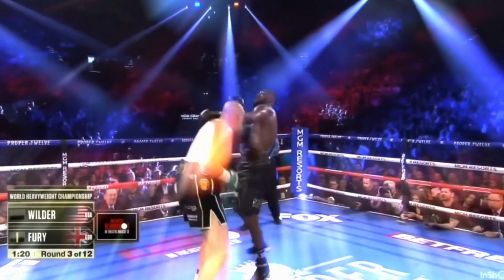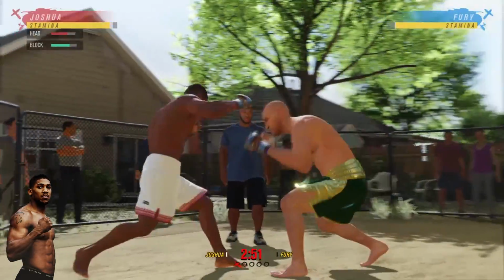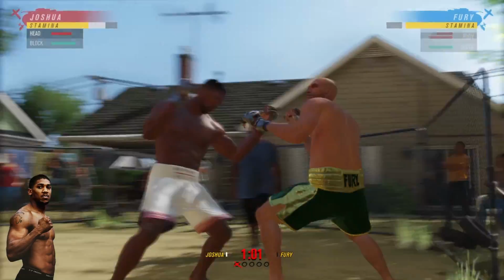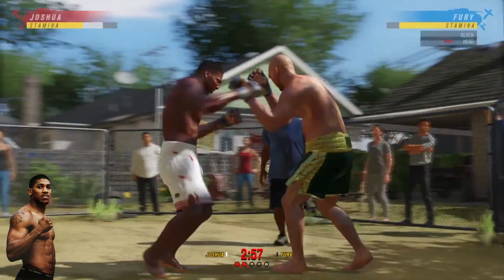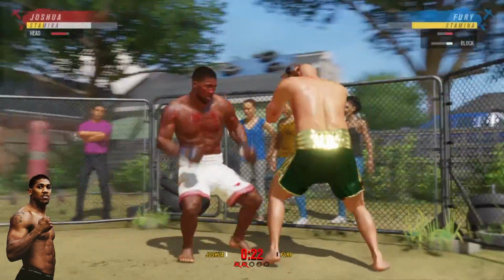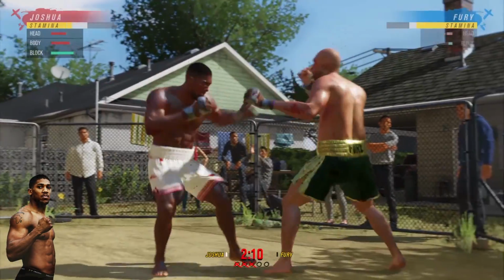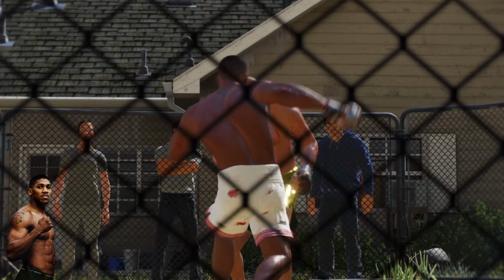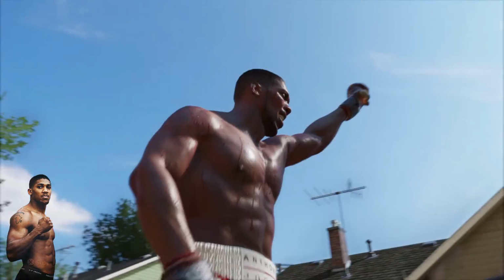EA SPORTS UFC4| TYSON FURY vs ANTHONY JOSHUA Can u STAND & BANG W/ FURY ON LEGENDARY DIFFICULTY?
BOXING TYSON FURY WITH ANTHONY JOSHUA ON LEGENDARY IN EA SPORTS UFC4 IN THE BACKYARD